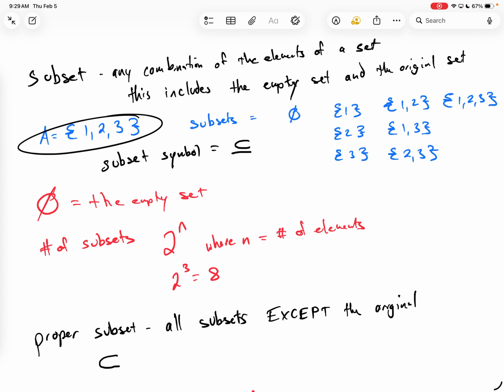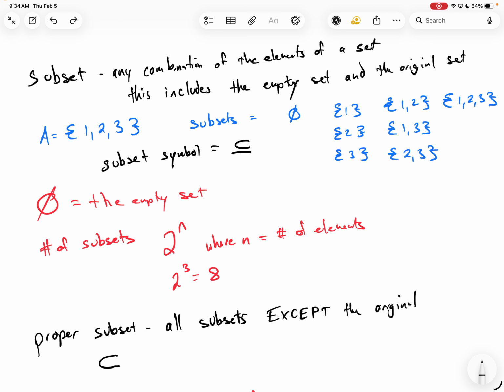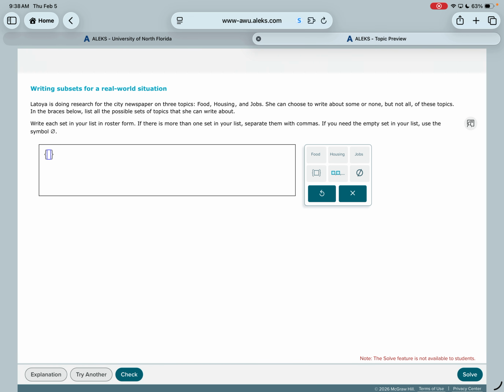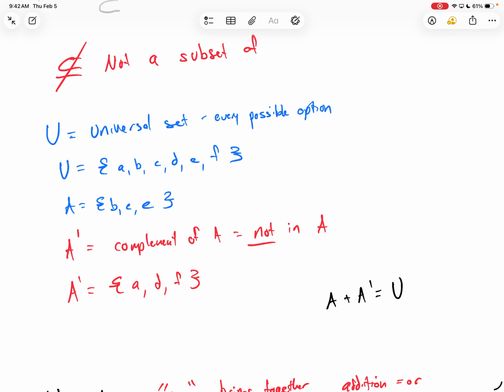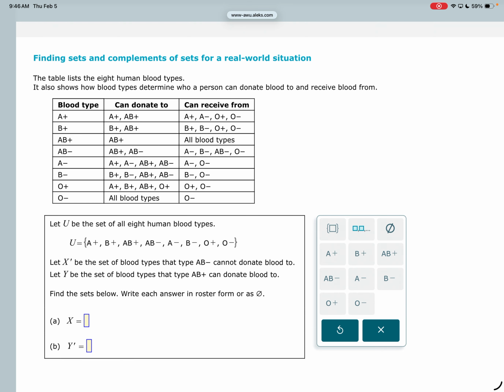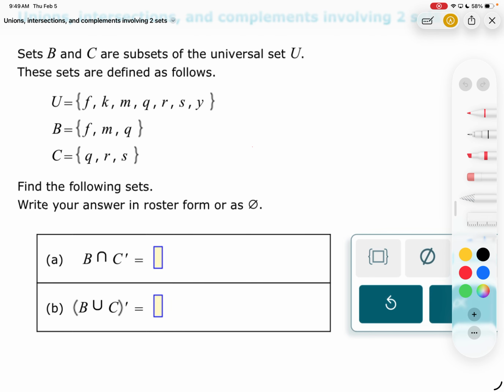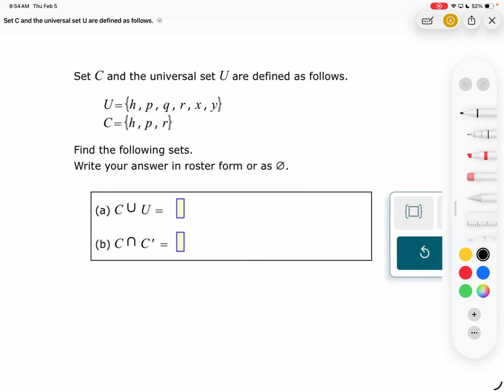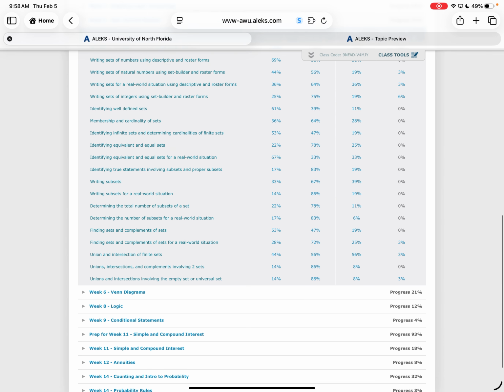Subsets and Set Rules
Subsets, Proper Subsets, Complement of Sets, Union and Intersection of Sets, Universal and Empty Sets